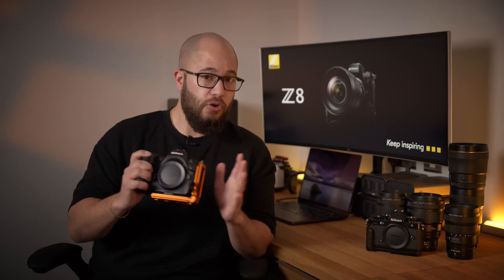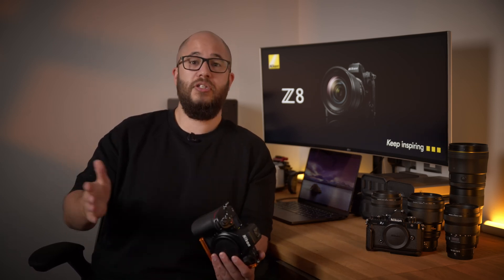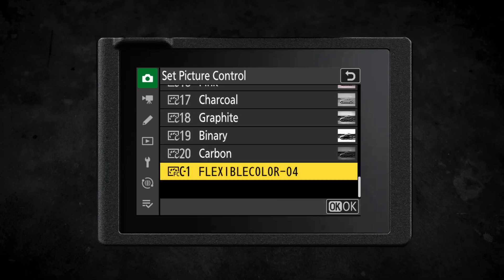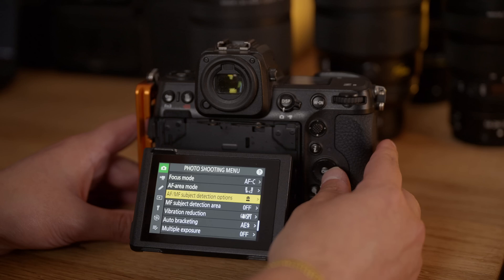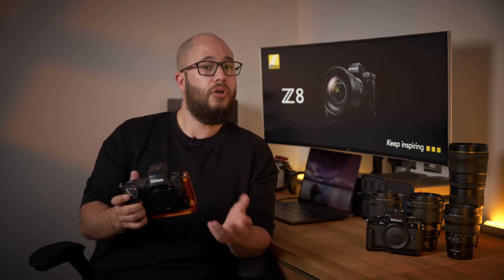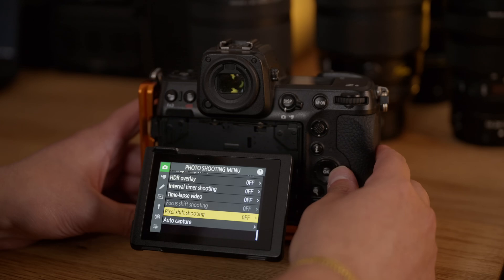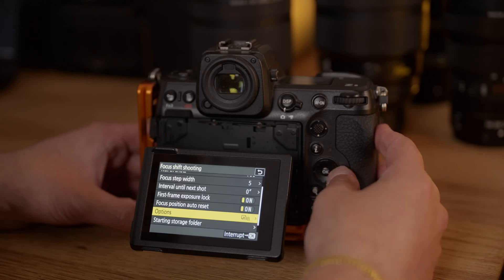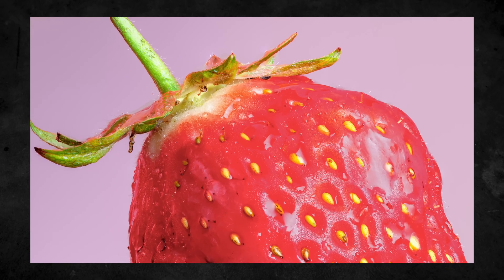Nikon Z8 | Versión de firmware 3.00 | Novedades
¡La última actualización importante GRATUITA del firmware, versión 3.00, ya está disponible para la Nikon Z 8!

Ricci Chera nos muestra las últimas funciones, entre las que se incluyen:

📷 Asistente de visualización de vídeo
📷 Calidad de imagen HSFC
📷 Limitador de enfoque en el cuerpo
📷 Controles de color flexibles
📷 Live View con apertura máxima
📷 Mejoras en el autofoco
📷 Desplazamiento de píxeles